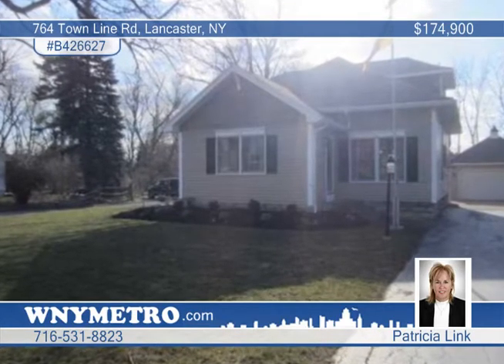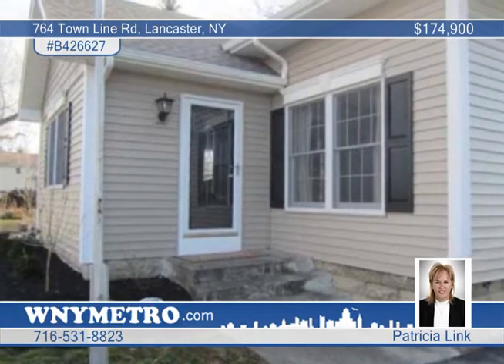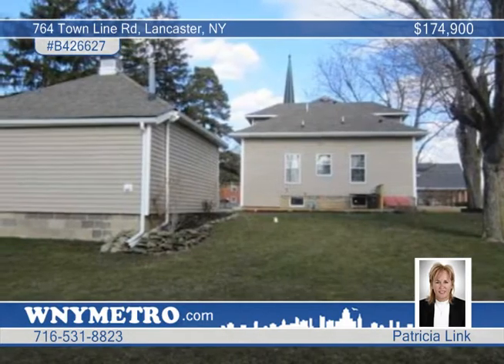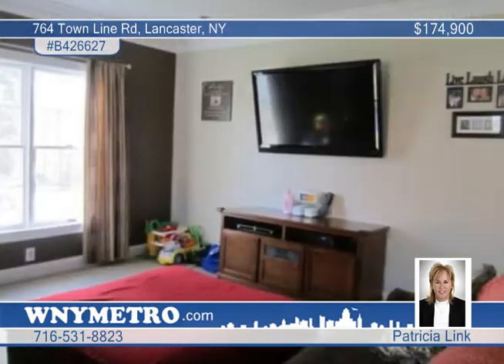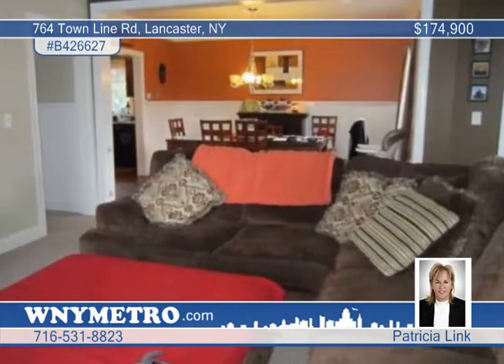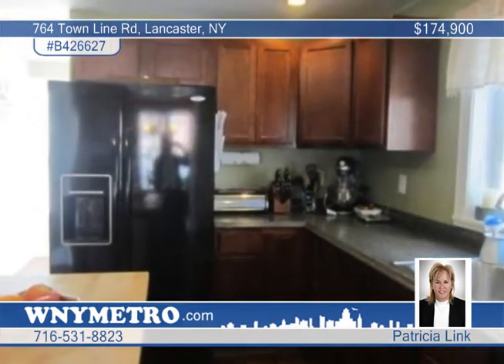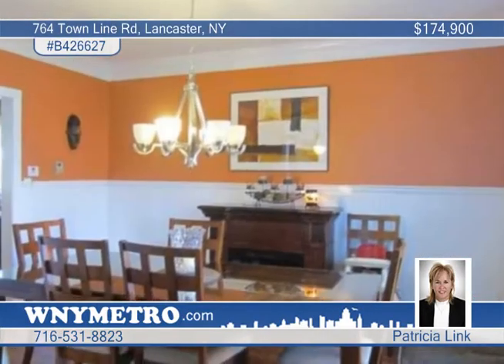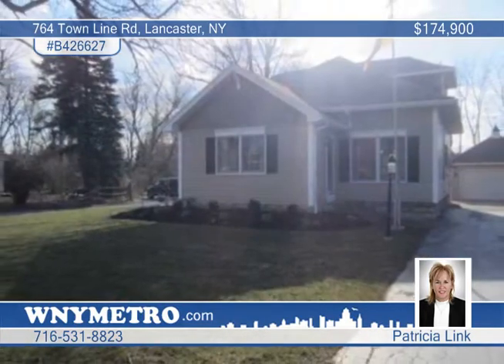Home for sale in Lancaster, NY | $174,900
Motivated Seller! Your furnishings will shine in this very special 2000+ sq ft expanded Cape (3 bedrms &amp; 2.5 baths)on extra deep private lot. Updated from top to bottom. Some updates incl: Gleaming laminate flrs, carpets, crown molding, raised ceilings, new kitchen (all appls include), tear off rf, high energy efficient furn/AC &amp; HWT, 150 amp elect service, wired for backup generator, vinyl siding &amp; gutters, invisble pet fence, etc. All major items are done. Move in ready &amp; enjoy. Heated garage for that mechanic enthusiast. Terrific curb appeal w/beautiful landscaping.